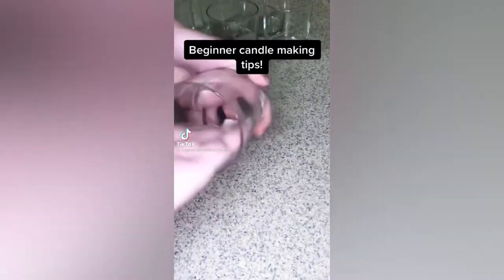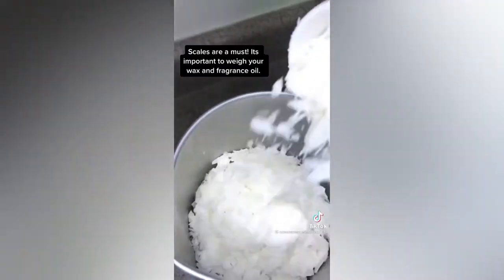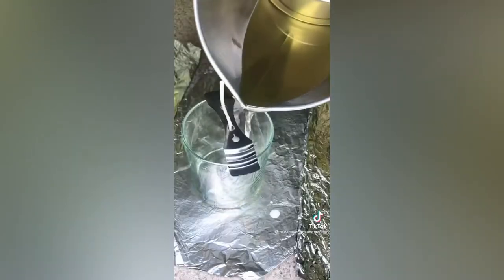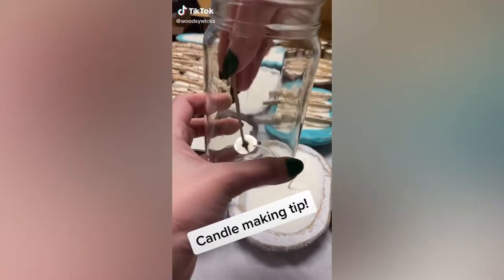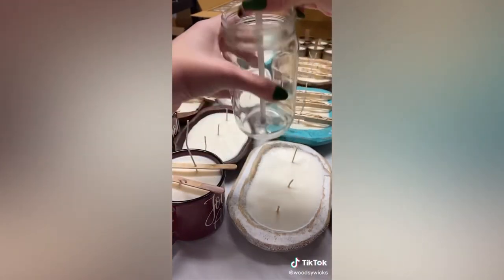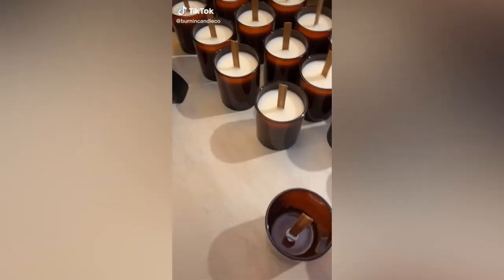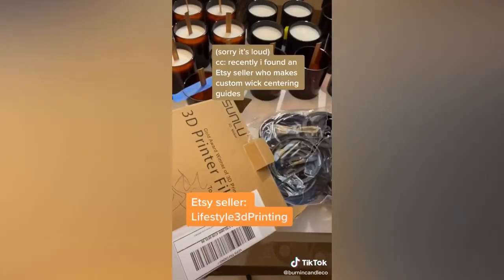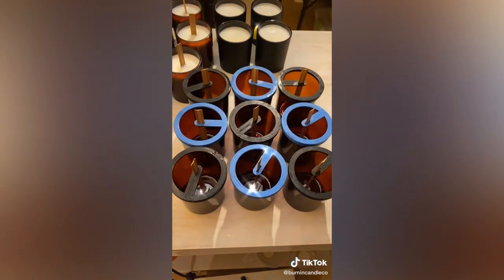Candle Making Tips Tricks & Hacks Tik Tok Compilation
Hey crafters! I hope you enjoy this compilation of candle making tiktokers showing us cool hacks! Please support these businesses any way you can! Remember the most helpful support is free!